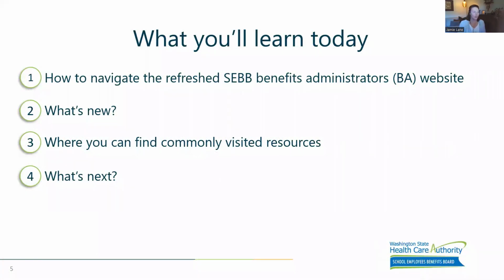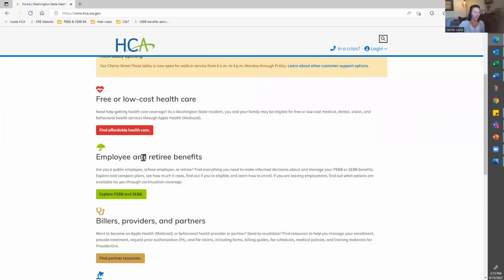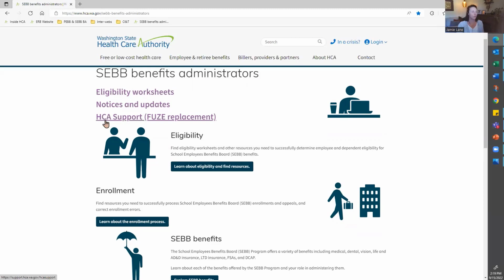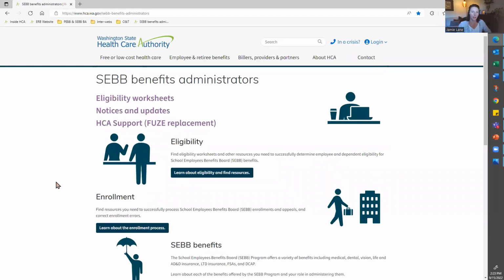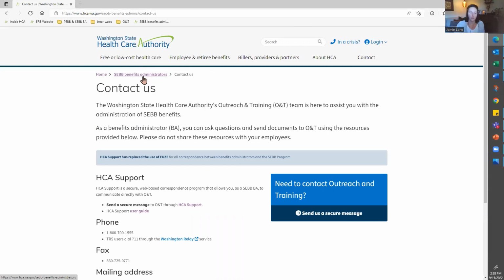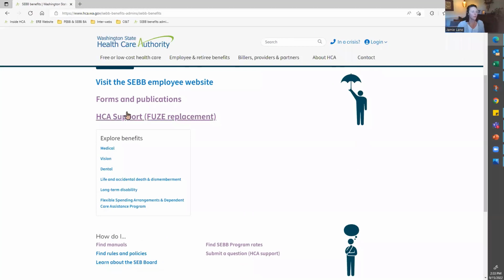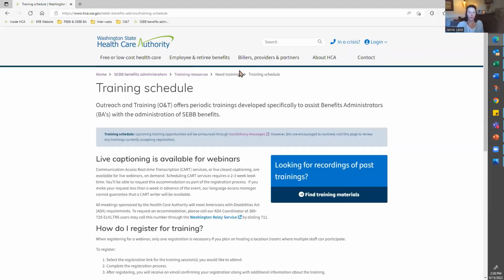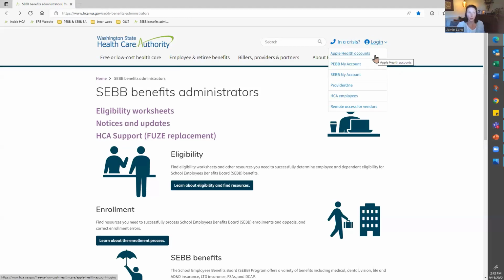SEBB: Navigating the refreshed SEBB Benefit Administrators (BA) website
A walk-through of the changes made to the SEBB Benefit Administrators (BA) website September 2022.